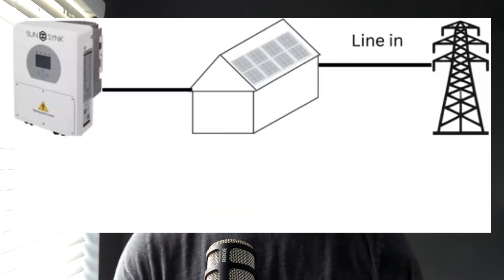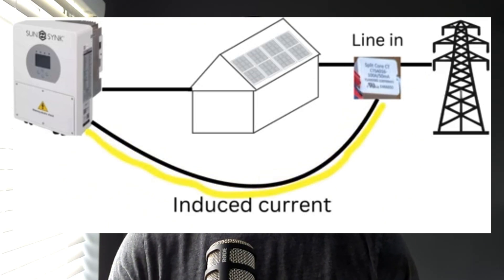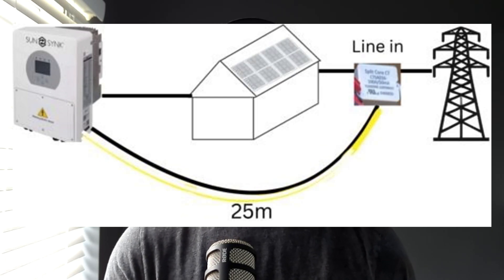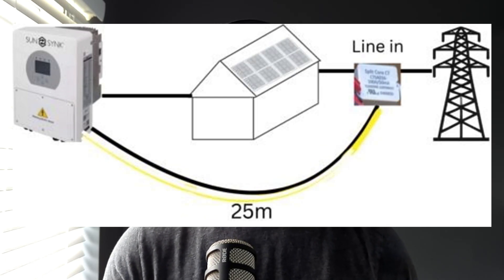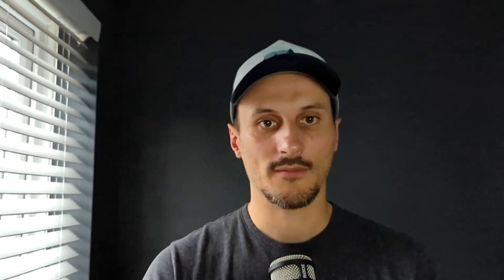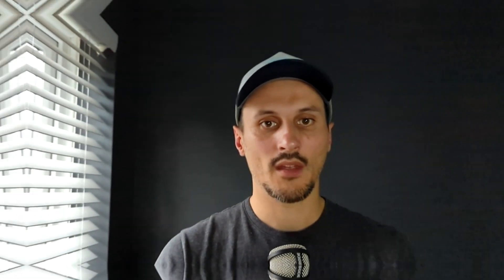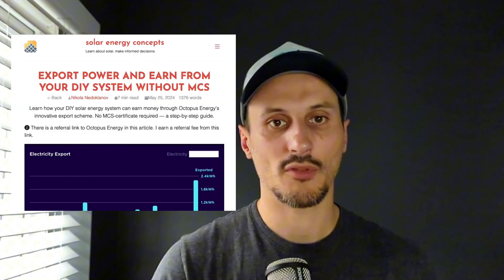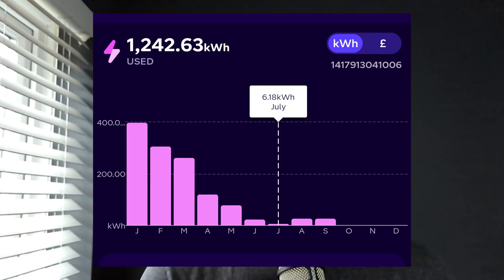What Is A CT Clamp? And How To Extend It Using This DIY Hack.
Extending CT Clamp Range for Sunsynk Inverter: How I Achieved Zero Export

Struggling to install your Sunsynk inverter further away from your grid supply entry point? In this video, I’ll show you how I successfully extended the CT clamp range by 25 meters, exceeding the recommended distance, and achieved zero export. ⚡

In this video you’ll learn about:

    CT Clamps and how they function in managing energy flow and zero export settings
    The impact of signal distortion and how it affects hybrid inverters like Sunsynk
    How I extended the CT clamp using a Cat-8 network cable to minimize noise interference
    Adjusting the Trickle Feed setting to fine-tune energy management and achieve optimal zero export performance
    Tips for homeowners and DIY enthusiasts facing similar challenges with their inverter setups

If you're considering expanding or modifying your home solar system with a Sunsynk inverter, this video provides essential insights and a step-by-step guide to overcoming signal issues. 🌞

For more detailed articles and guides, visit solarenergyconcepts.co.uk.

0:00 - Introduction: Exceeding the CT Clamp Distance
Explanation of the 25-meter distance from the grid supply and why it's essential to manage.

0:21 - Working Around the CT Clamp Limitation
Introduction to how you worked around the CT clamp limitation.

0:46 - How the CT Clamp Works
A detailed description of the current transformer (CT), how it functions, and why it's crucial for solar inverters.

1:17 - The Problem with Long CT Clamp Distances
Explanation of why extending the CT clamp causes signal distortion and can result in inaccurate energy readings.

1:51 - Solution: Extending the CT Clamp with Cat-8 Cable
Introduce the use of a Cat-8 network cable to extend the CT clamp leads and improve noise screening.

2:18 - Adjusting the Trickle Feed to Compensate
Explanation of how you used the trickle feed adjustment on the Sunsynk inverter to optimize energy management.

3:07 - Achieving Zero Export
Overview of the results achieved after the adjustments and how you now get paid for exporting energy.

3:23 - Conclusion: Long-Term Performance of the System
Final thoughts on how the system has performed over time and its success in minimizing energy import.

We offer educational content regarding solar energy, but it’s imperative to recognize that improper installation or mishandling of electrical components can be dangerous. We are not liable for any incidents arising from failure to follow local planning laws, regulations, and electrical safety codes. The information provided is subject to change and should not replace professional advice. If you’re not comfortable with setting up solar or battery-based systems, consult a professional electrician.